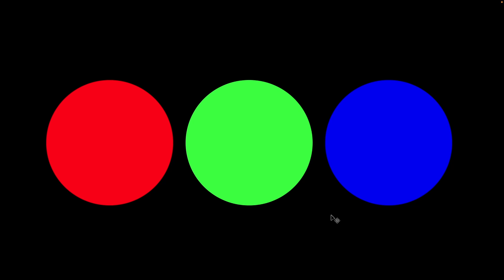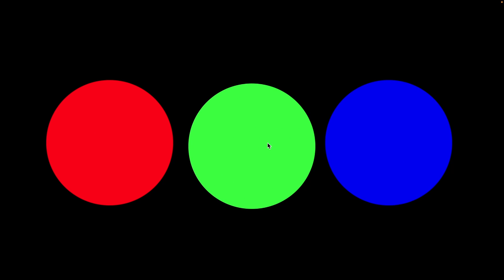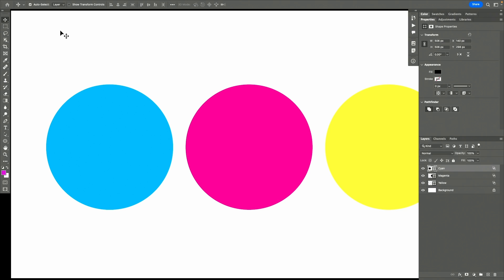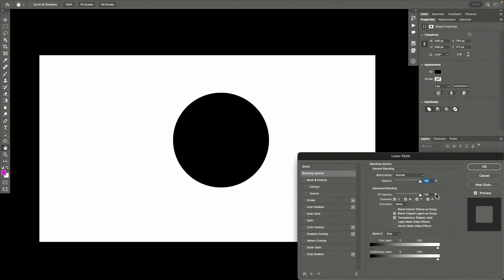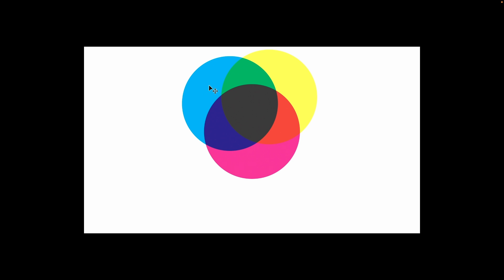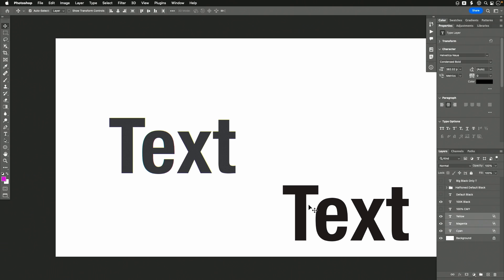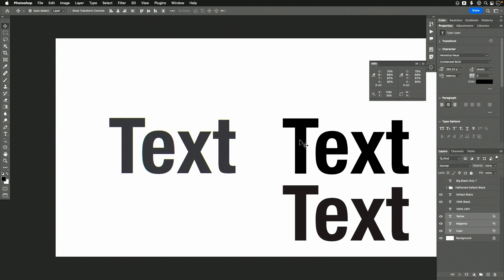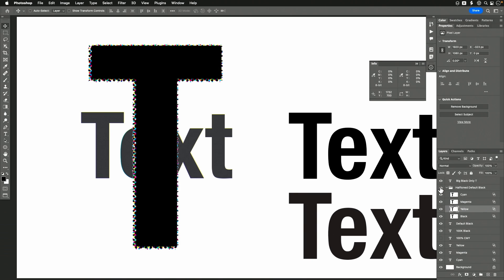How RGB Colors Are Printed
RGB mode allows you to create 16.7 different colors, but Red, Green and Blue is not used when printing all those colors. Learn about CMYK ink and why Black ink is critical.